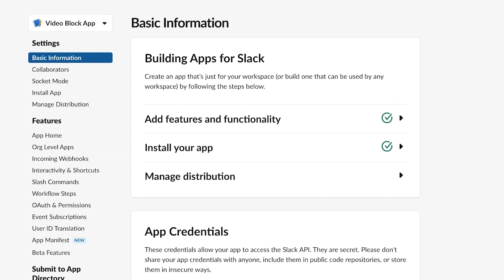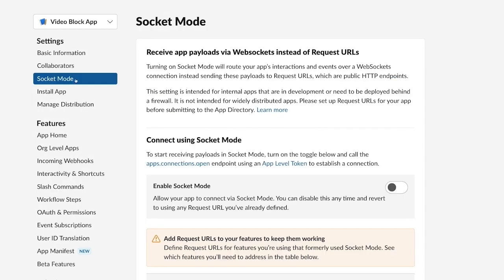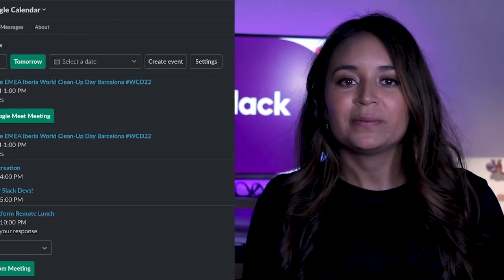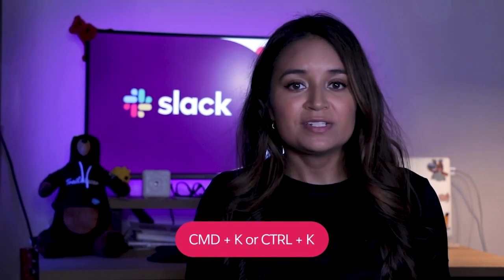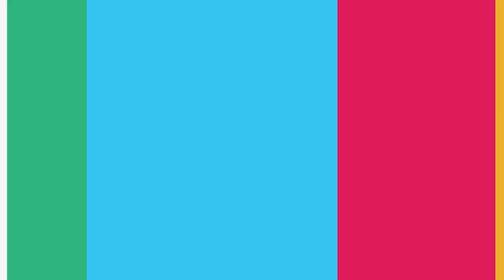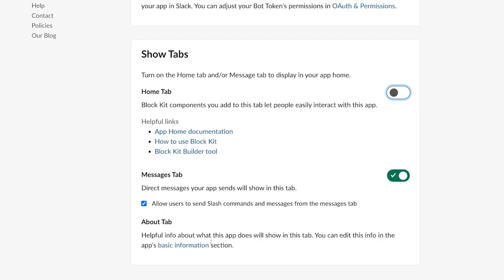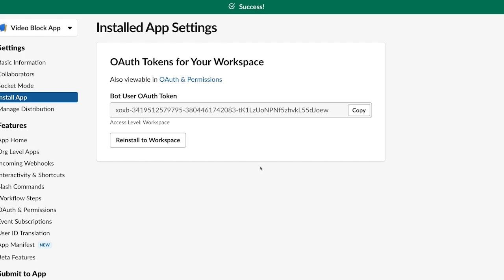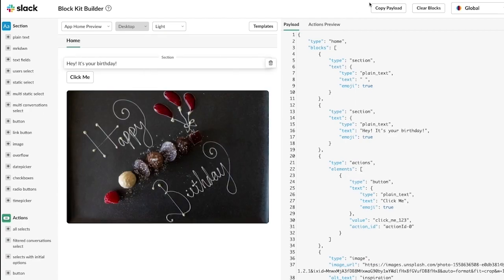Modals, App Home, and their methods | Slack apps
App Surfaces within Slack are locations where an app can express itself through communication or interaction. In this video we’ll cover two of these surfaces: the App Home and Modals.

By the end of the video you'll know what to use them for, and which API methods are meant for each case.

Chapters
00:00 Intro
00:39 Modals
01:31 The views.open method
02:17 Allow Interactivity
02:53 App Home
03:50 Set up the App Home
05:05 The views.publish method
05:32 Views
05:58 Recap